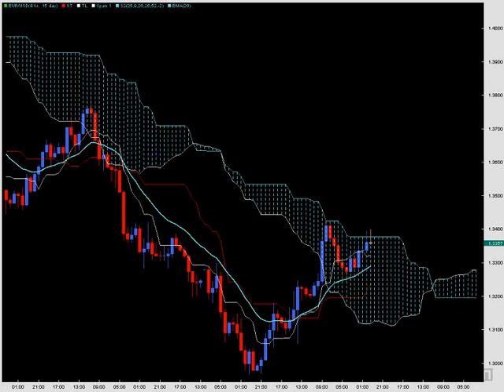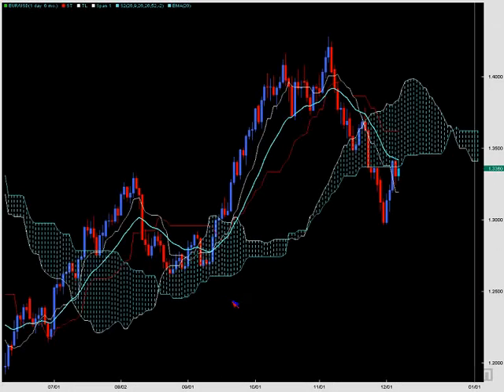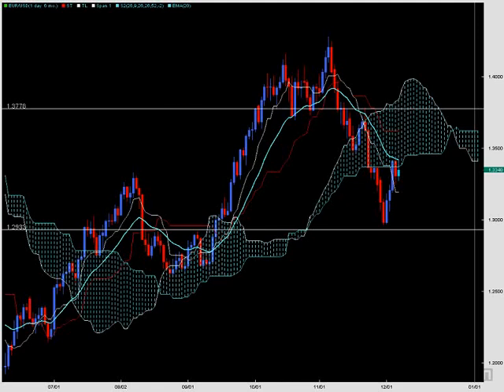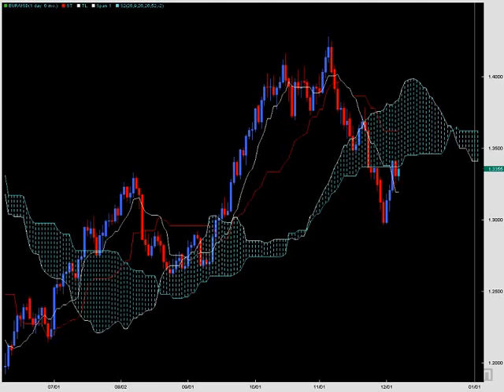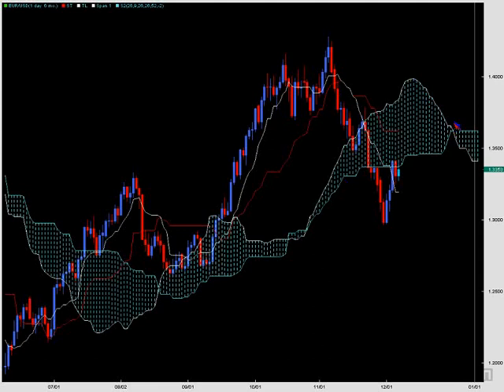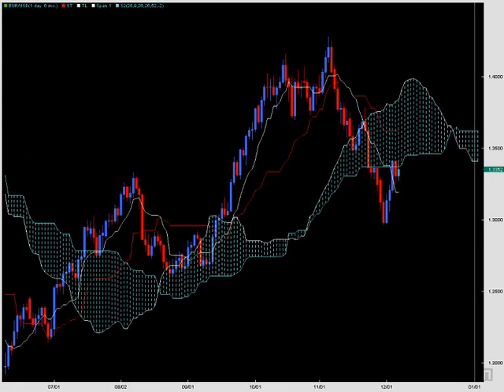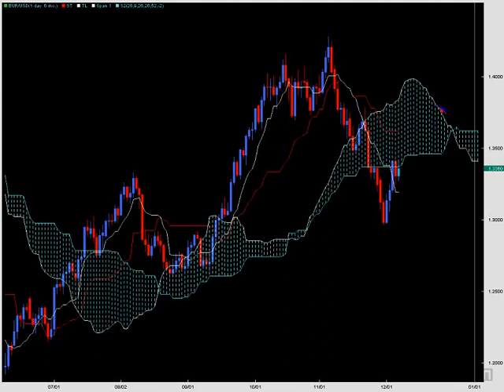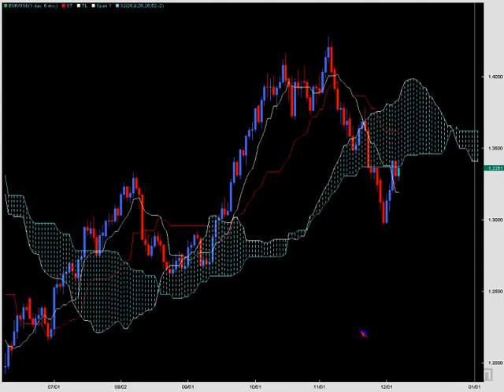Ichimoku Cloud Exposed: The Indicator Japanese Traders Don't Share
Expert: Chris Capre, Founder at Second Skies LLC

This video details the origins and purpose of the Ichimoku trading indicator, which began development in the 1930s to capture profitable trends. Learn how the Ichimoku system, as a powerful trading strategy, is used for forex trading. We'll explore the principles of the Ichimoku and their application in technical analysis to identify market movements.